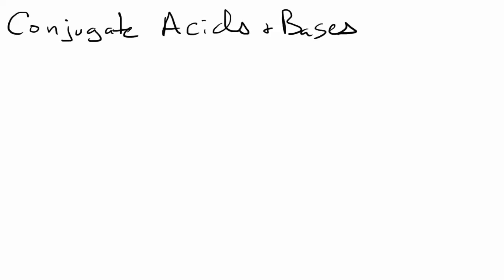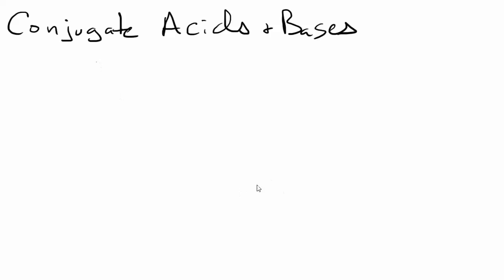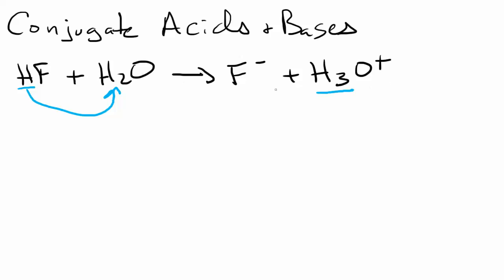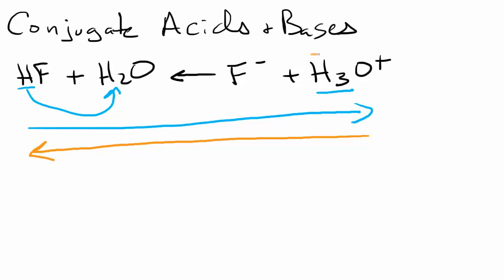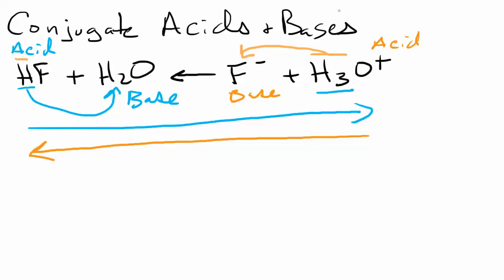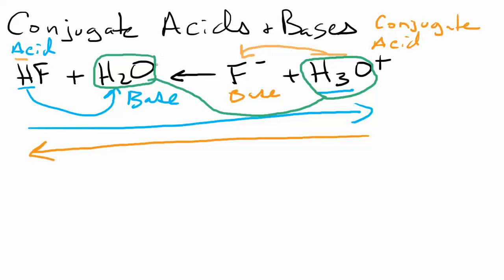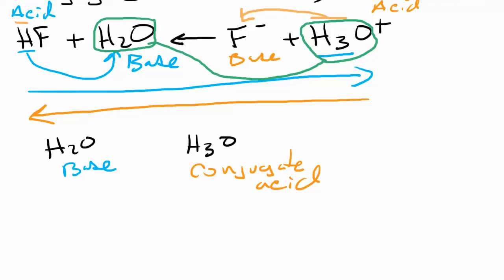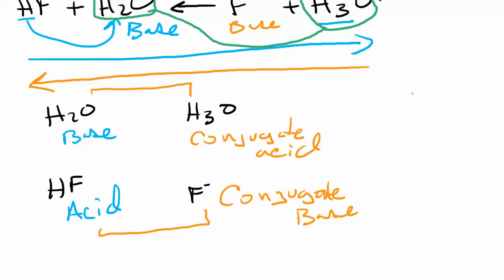Conjugate Acids & Bases